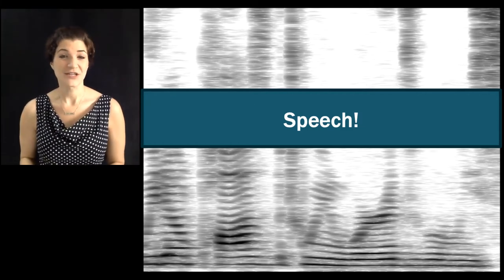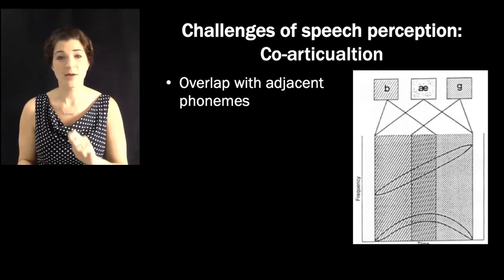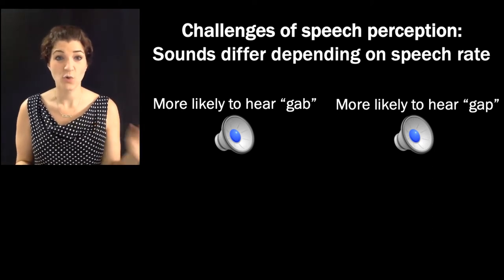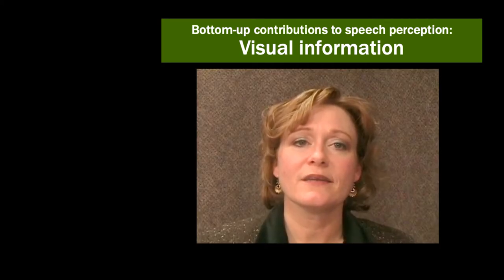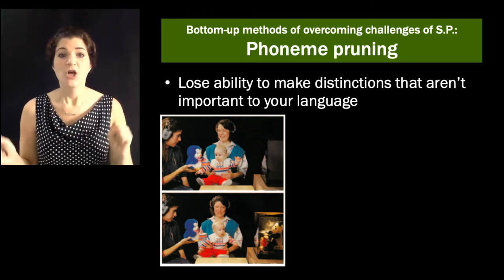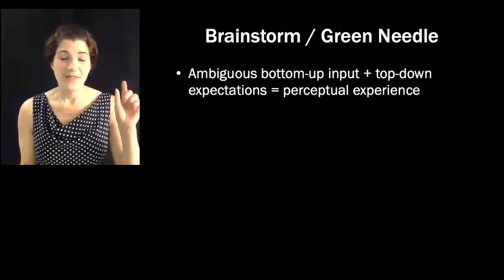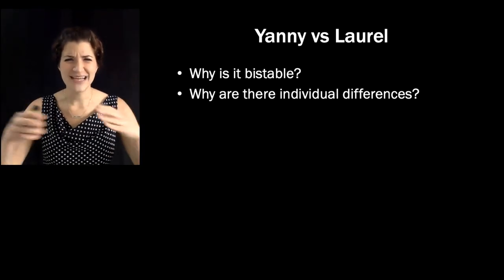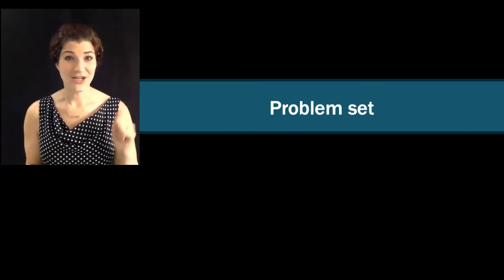[Psyc220] 16 Audition: Speech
Lecture on Audition: Speech for Psyc220 (Sensation & Perception) at Carleton College.